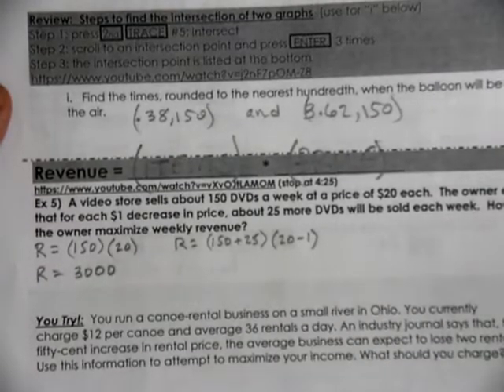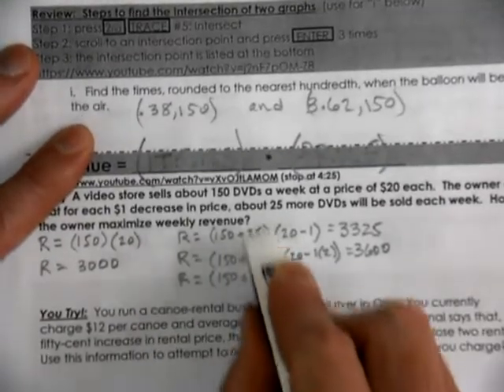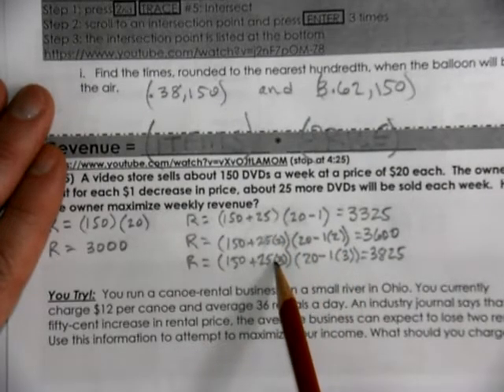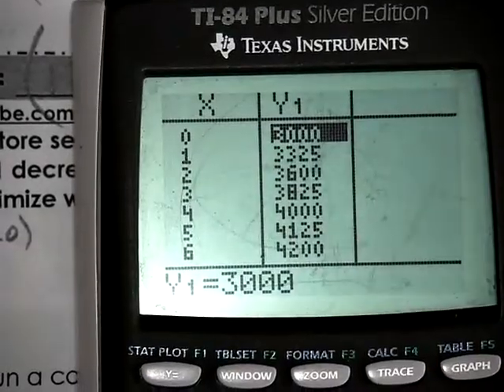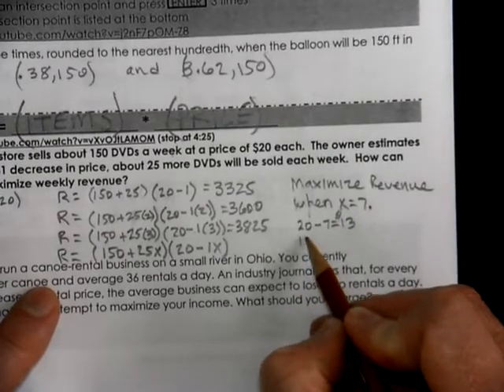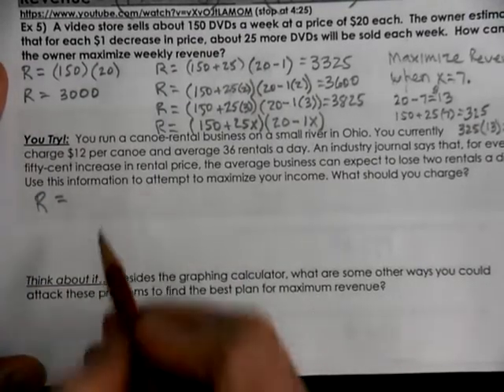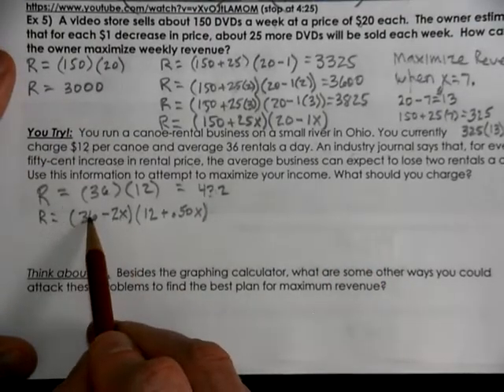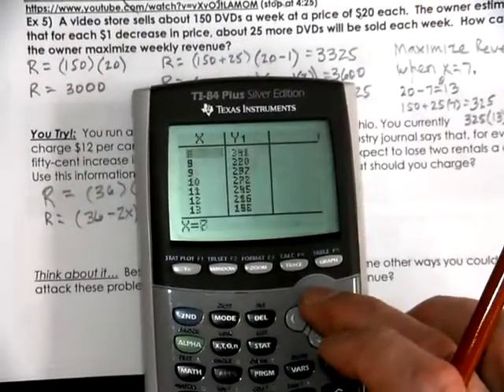A2T 1B 4 Using Graphing Calclator with Revenue Questions